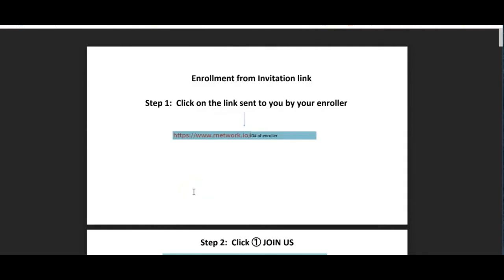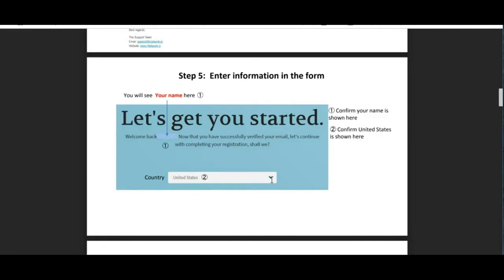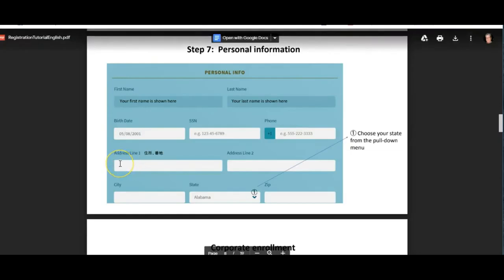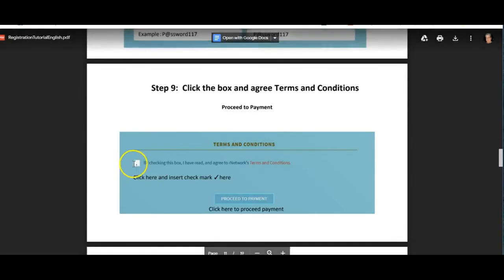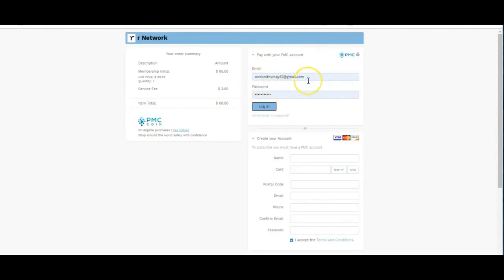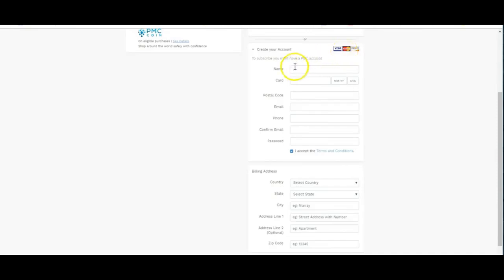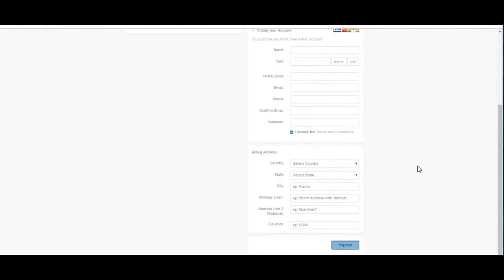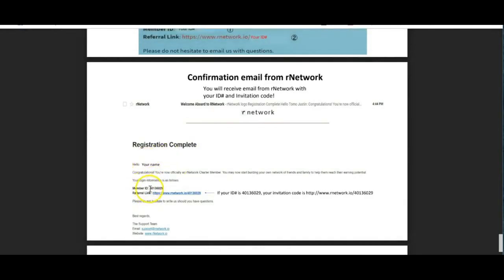REVV SMART CARD How To Properly Register Your Account TUTORIAL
make sure you send me a private message.

learn about this amazing new technology, a great alternative to banking and storing cryptocurrency, and much more...

Welcome and congrats on taking that next step towards your financial goals.